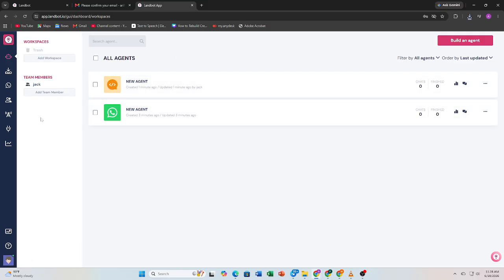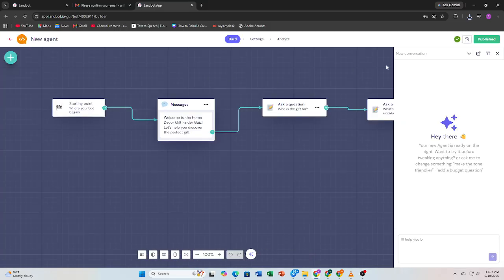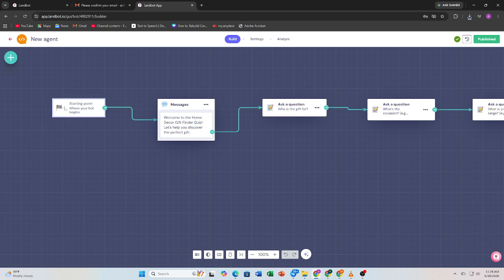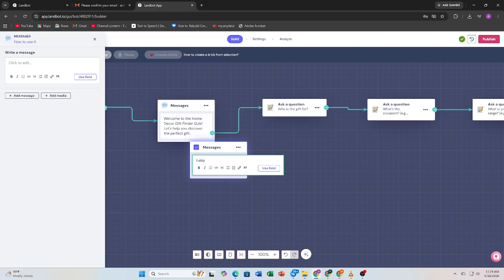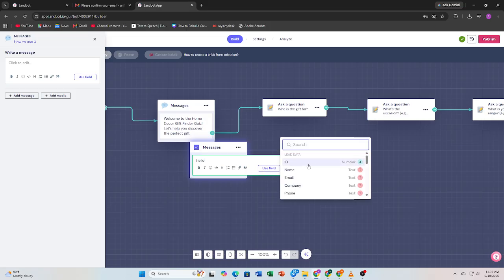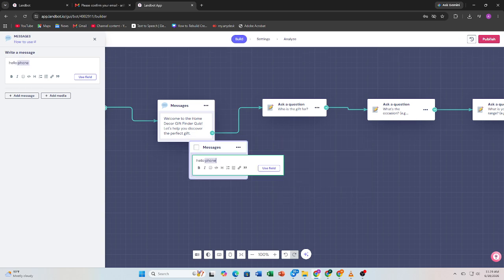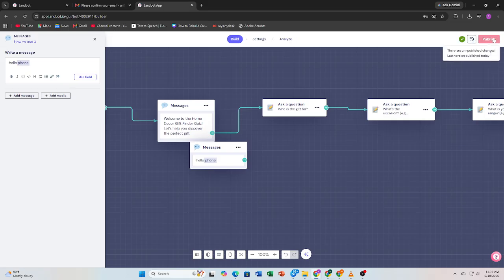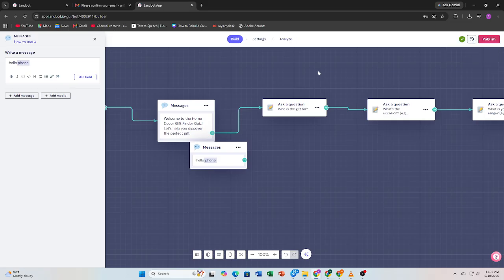How to Build a Chatbot with Landbot Full Guide 2026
Build a chatbot with Landbot using this complete 2026 guide. Learn how to create, customize, and launch a no-code chatbot for websites, WhatsApp, and customer support. Follow step-by-step instructions to design conversational flows, automate responses, capture leads, and improve user engagement with Landbot's powerful chatbot platform.